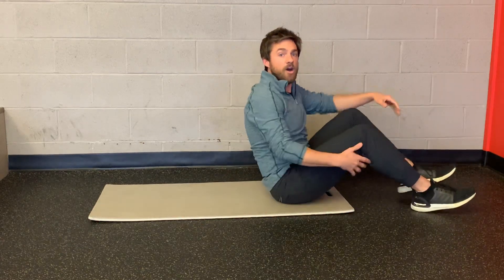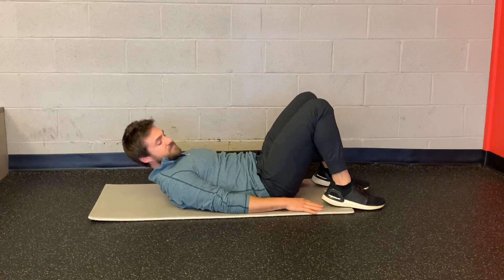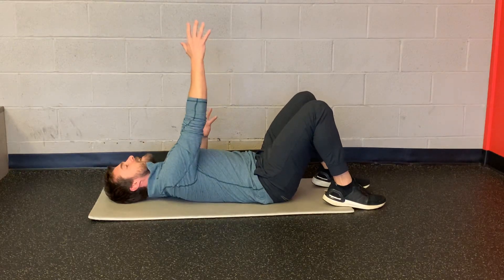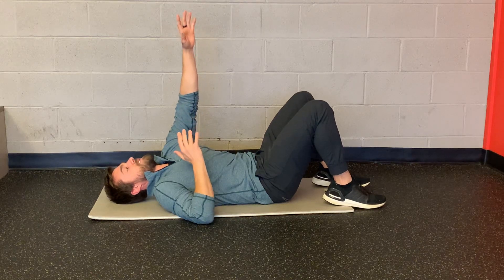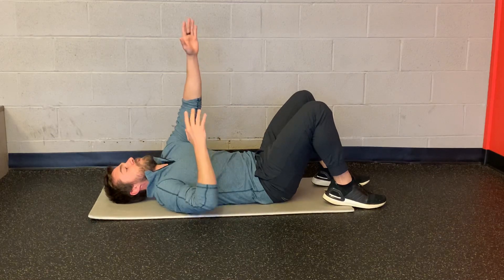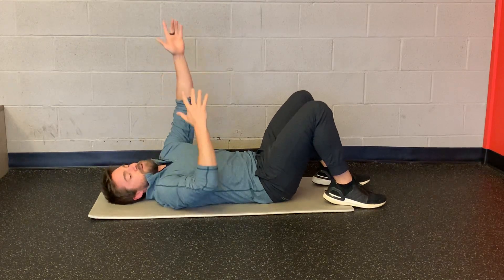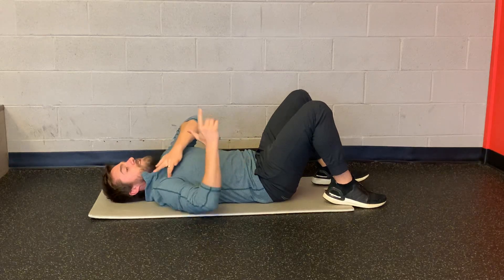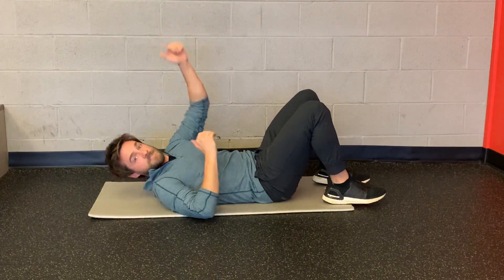Alt Arm Reaching Tutorial